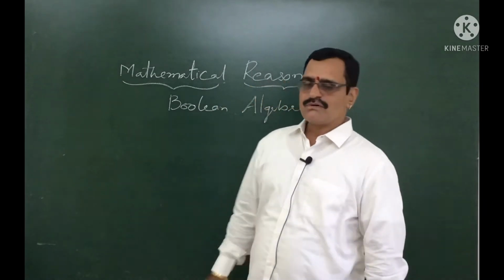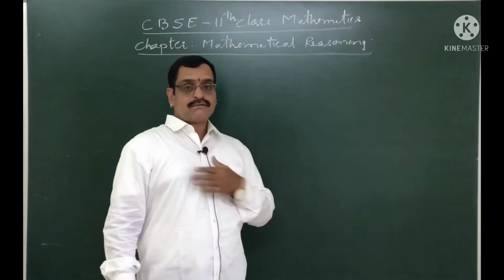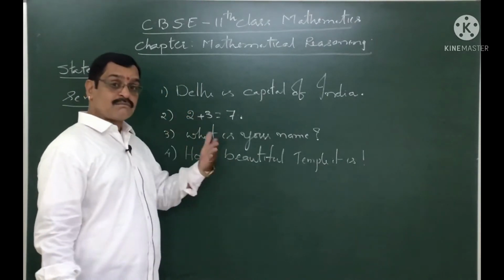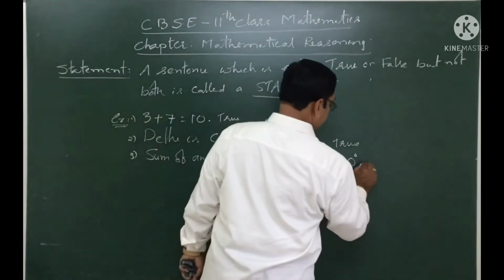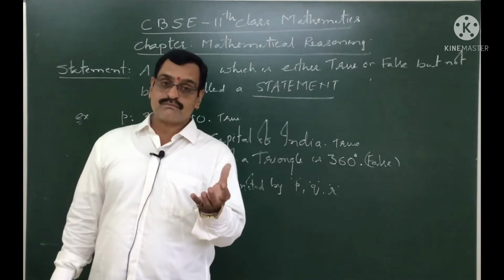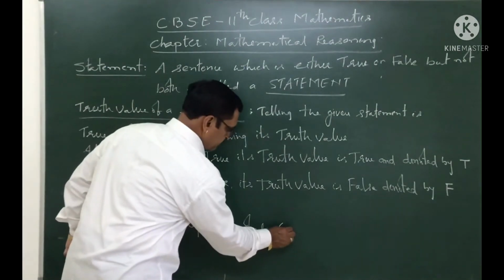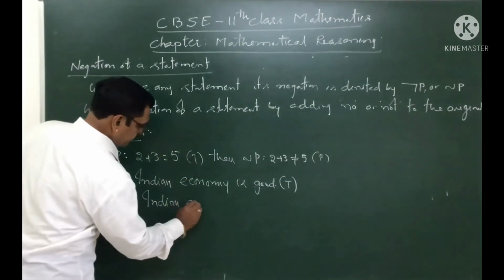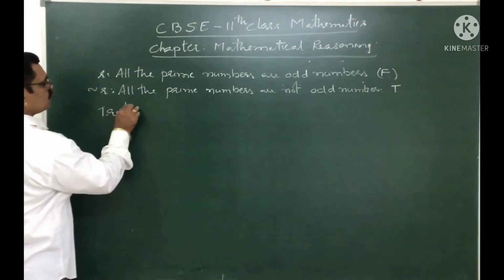||Mathematical Reasoning -1|| CBSE|| XI Maths||Statement||Negation of a Statement||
What is Mathematical reasoning, Language of Maths Statement and Negation of a statement and its notation.